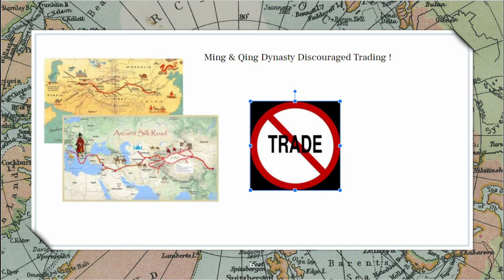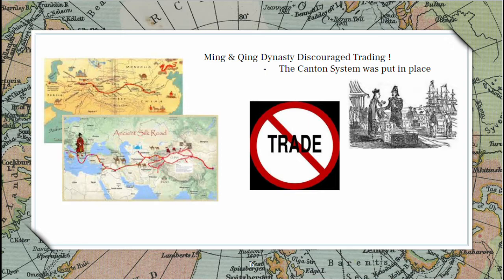Chinese Trade 1450 - Present: Continuities and Change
Pick one of the following regions and analyze the continuities and changes in the region’s connections to the world trading systems from 1450 to 2000. Be sure to explain how alterations in the framework of international trade interacted with regional factors to produce continuities and changes throughout the period.
China
Latin America
Sub-Saharan Africa
Middle East